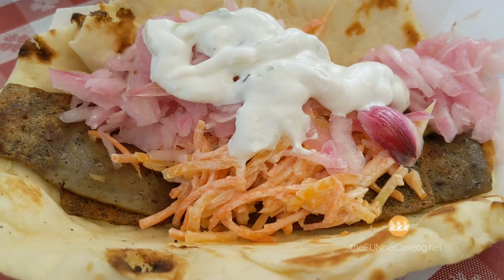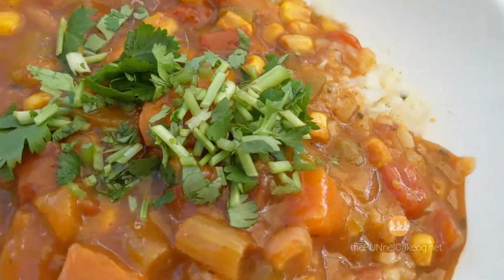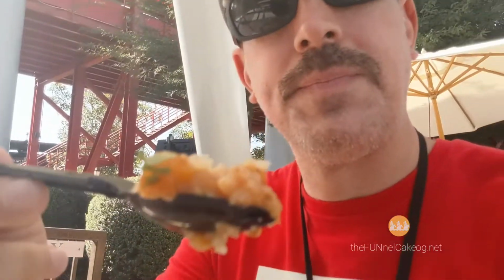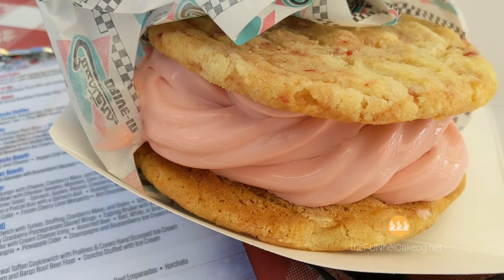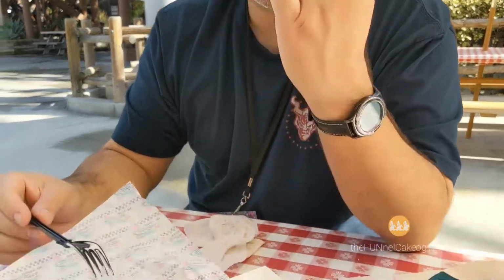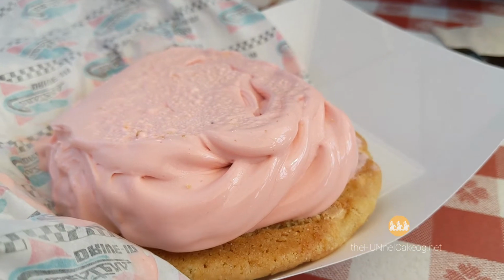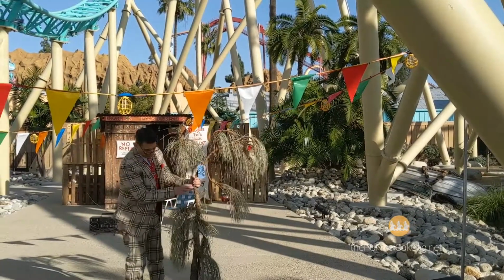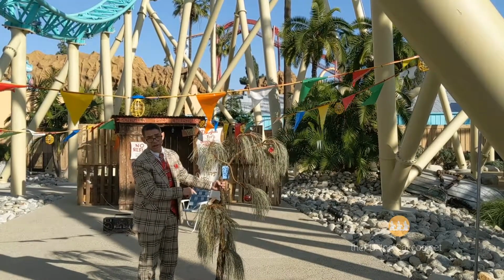Taste of Merry Farm - Day 2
We headed back to Knott's for a second visit to Taste of Merry Farm to try some additional food offerings and catch some of the socially distanced entertainment offerings. Enjoy!